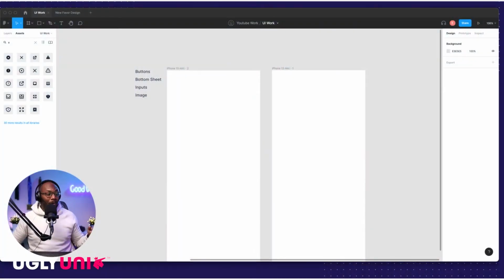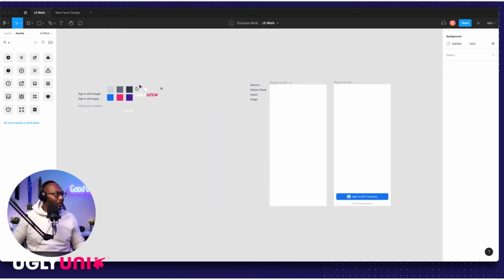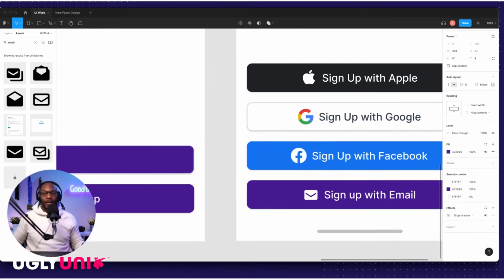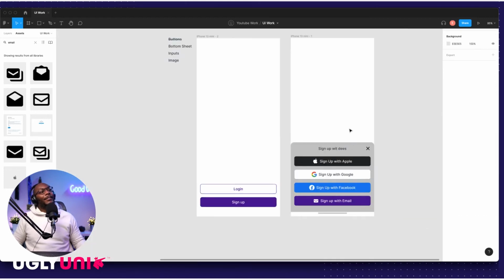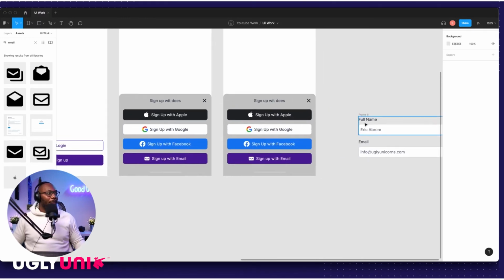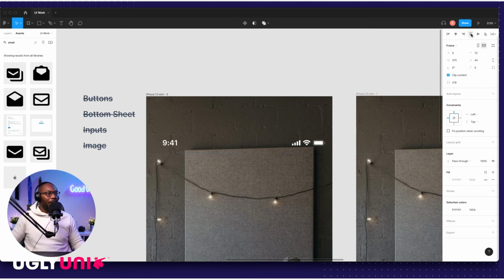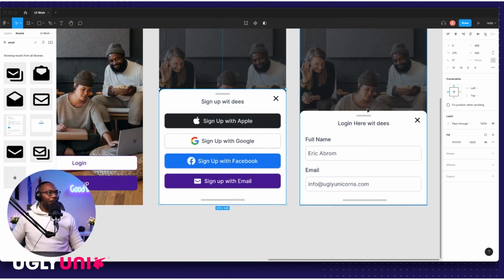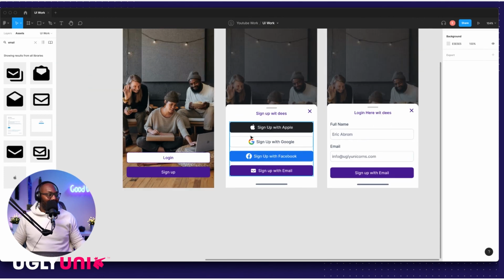Mobile UI Design tutorial- Free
This is a step-by-step UI design video of a simple sign-up screen. I show you how to make the button, inputs, bottom sheets, etc. If you want to learn from me watch this video.